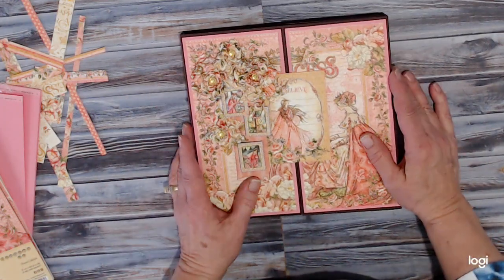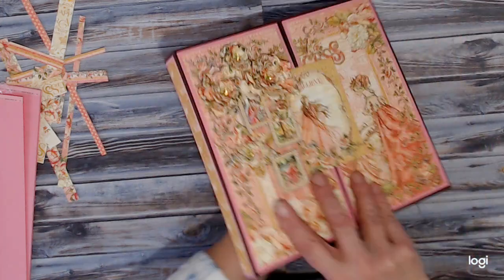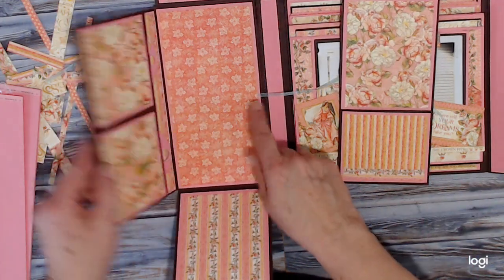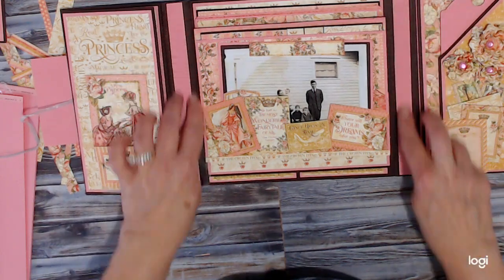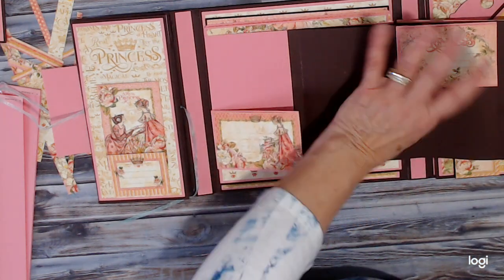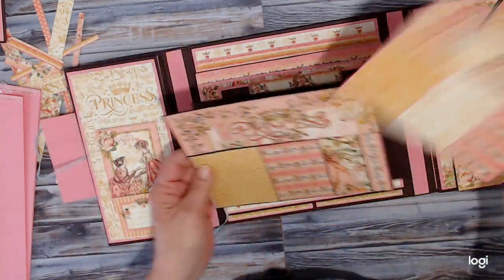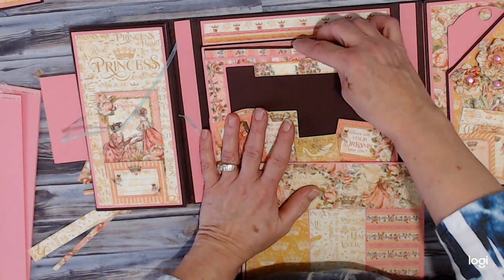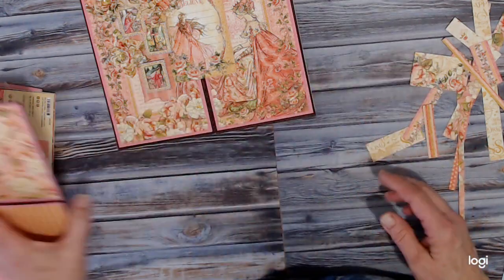Graphic 45 Princess Folio walk through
Thanks for stopping by. This 8.5" x 8.5" Folio is very study and an excellent use of almost a whole 8" x 8 " pad of decorative card-stock.I hope you enjoy the walk through and join me by Subscribing to my Channel.